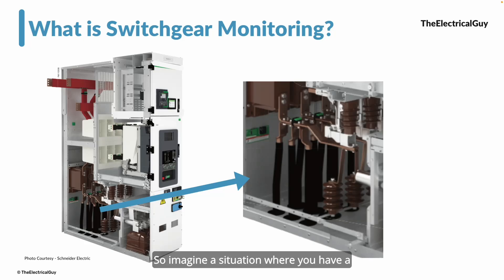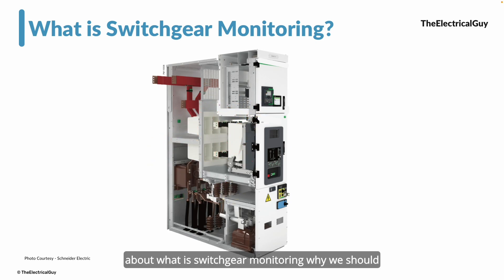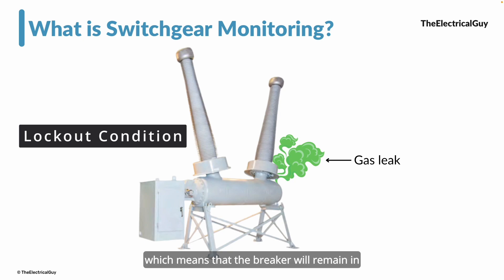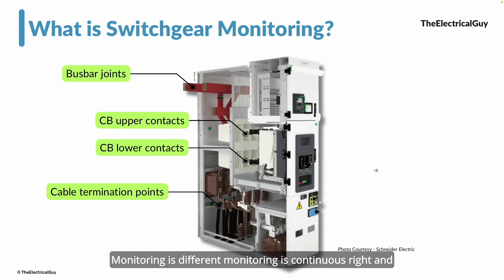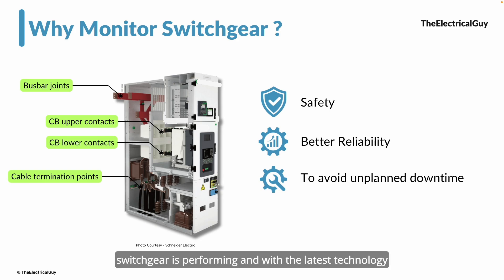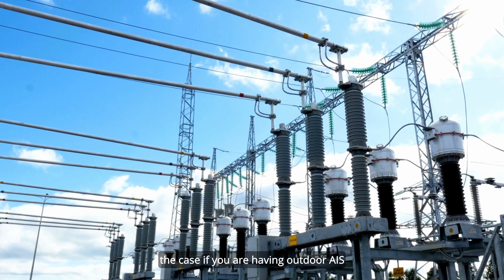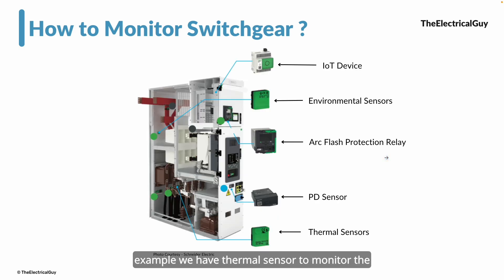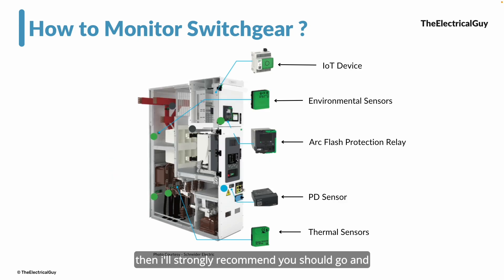What is Switchgear Monitoring | Introductory Guide | TheElectricalGuy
Discover the basics of switchgear monitoring system in this introductory guide. Learn about medium voltage switchgear monitoring and how it works. Recommended for the beginners.

👩🏻‍💻 Courses Designed by me ➜ courses.theelectricaalguy.in